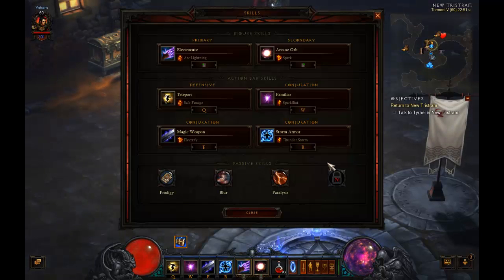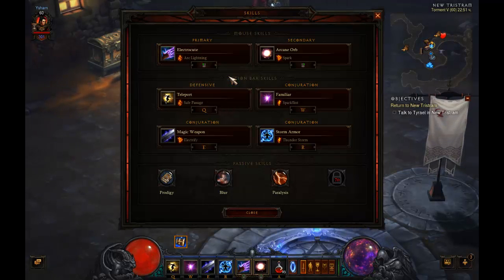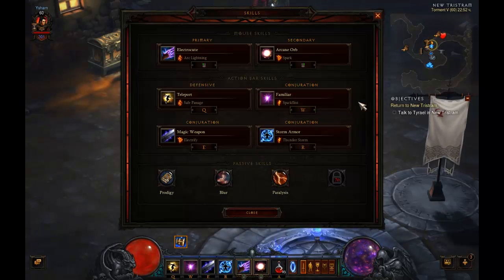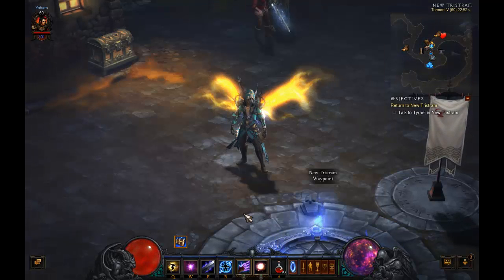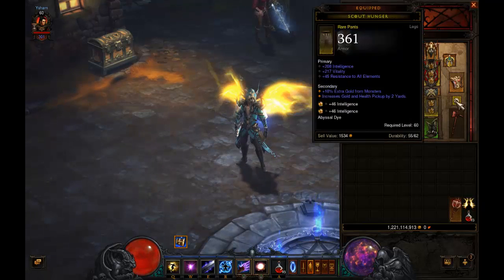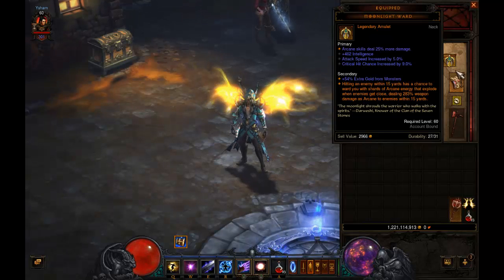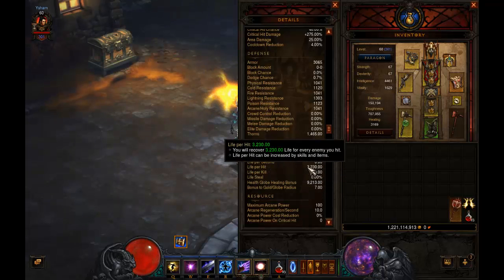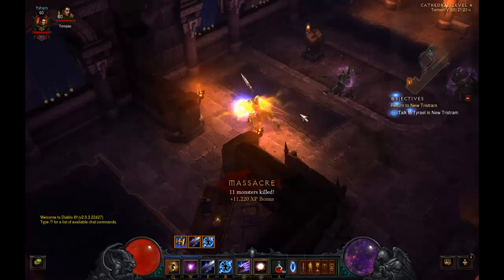Diablo 3 - Thundergod Wizard Build (Torment V)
Part Darth Vader, part Super Sayan, all Electricity. You might seek a cooler looking build, but you won't find one.